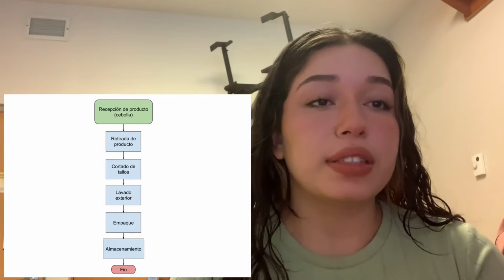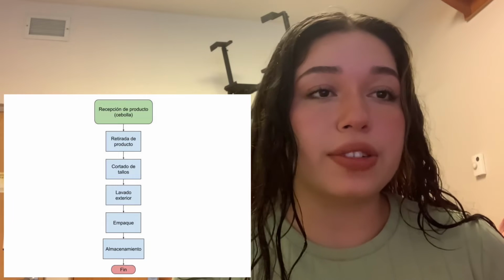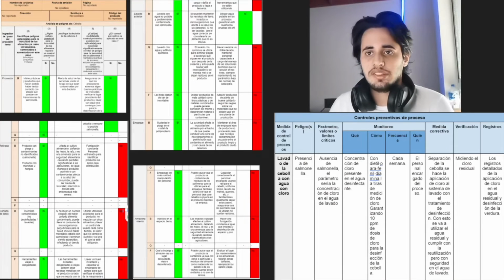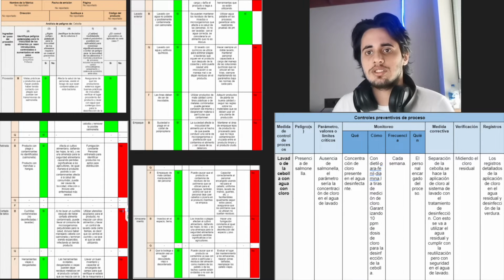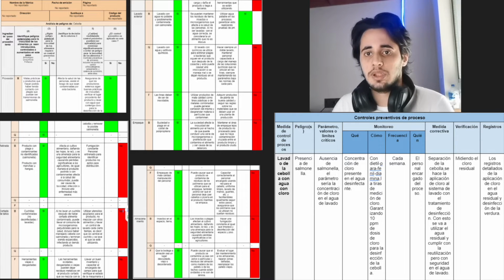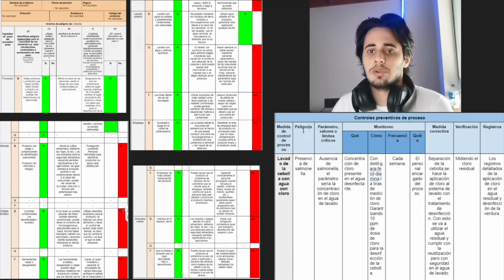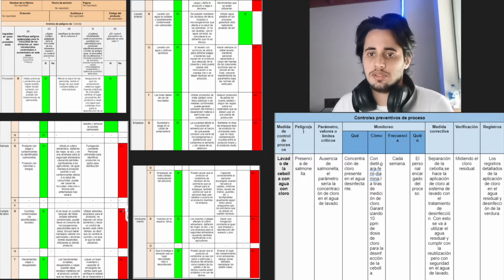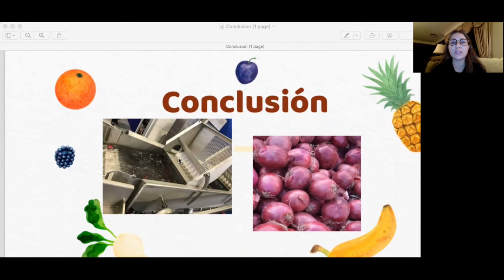Evidencia 1 - Equipo 12